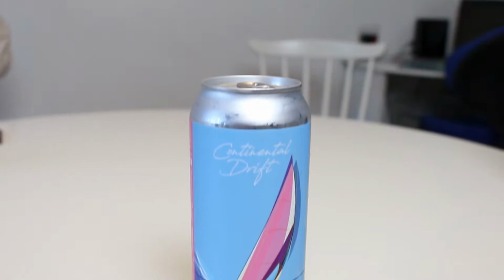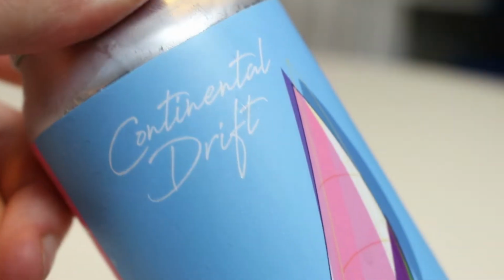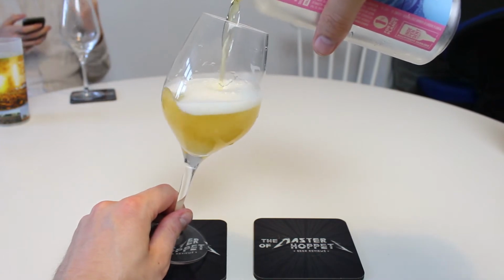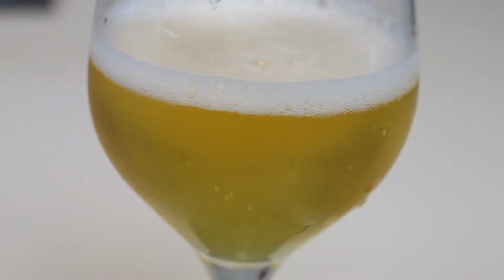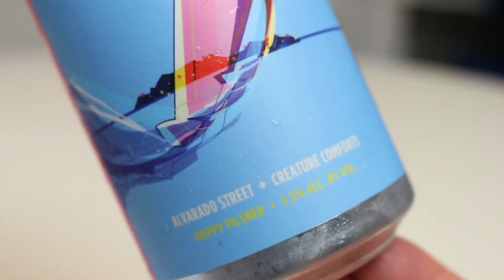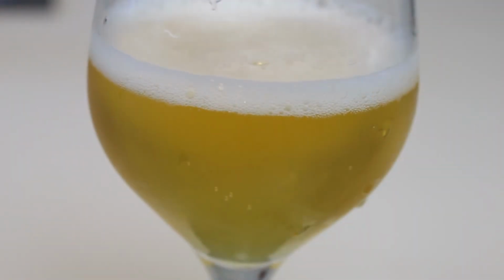Alvarado Street / Creature Comforts Continental Drift | TMOH - Beer Review #2825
for the beer!

Information About This Beer:

Breweries: Alvarado Street Brewery & Creature Comforts Brewing Co.
Beer: Alvarado Street / Creature Comforts Continental Drift
Style: DIPA
Location: Brewed by Alvarado Street Brewery & Creature Comforts Brewing Co. in Monterey, California, USA.
ABV: 5.5%
Rating: 90/100